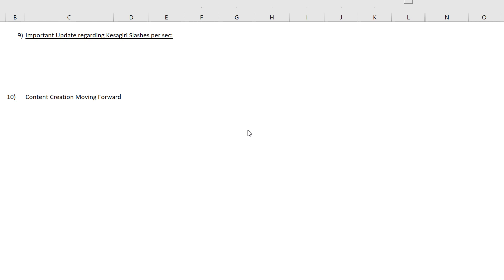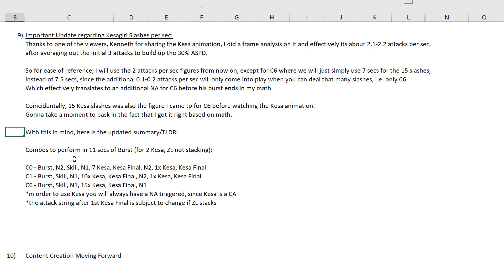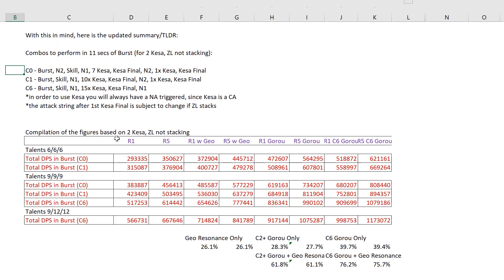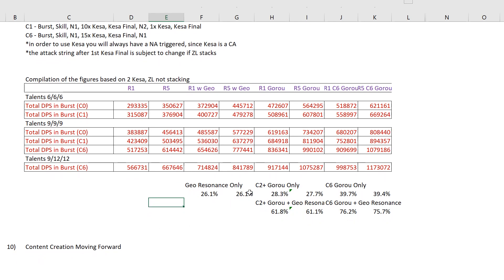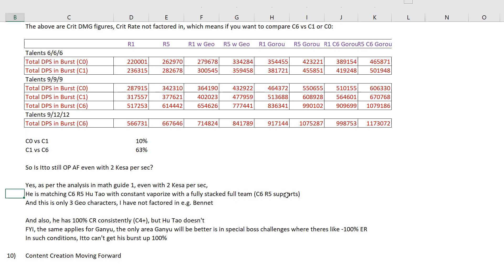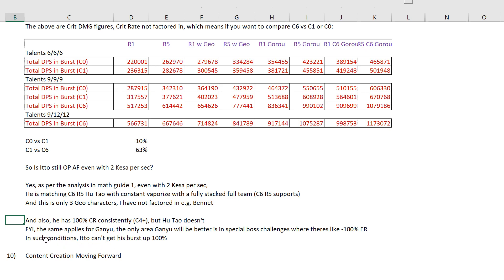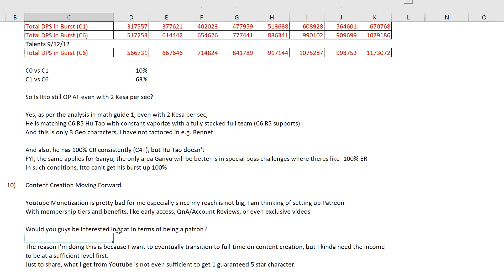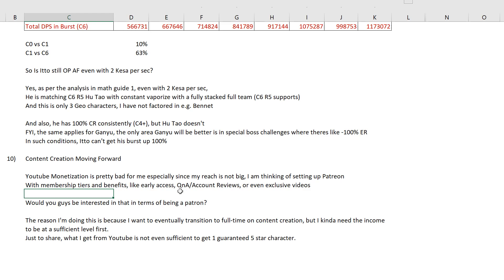Itto Math Guide 1.1! Important Update on Kesagiri Slashes and My Content Creation Moving Forward :)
0:00 Intro + Important Update
1:45 Updated Summary Figures
6:58 Updated TLDR
10:32 Content Creation Moving Forward
13:04 Next Video + Outro

Itto Math Guide 1! The Most Broken DPS!? Itto Kit Explained And How Good is Gorou for Him?

Childe Math Guide! Polar Star! Optimal Attack Combo and Melee Duration! 4pc HOD vs 4pc Shimenawa!

Thoma Math Guide 1! Sub DPS Build, Constellations, Artifact Main Stats! Good or Bad vs Xingqiu?

Kokomi Math Guide 1 - Main DPS Kit, Constellations, Artifact Builds, R1 to R5! Good or Bad?

C3+ Baal Weapon Comparisons with Full Buff Team Runs! The Catch, PJWS, Homa, Skyward Spine, EL!

Both Skyward Procs and PJWS Off Field Stacks Do Not Work For Baal! Updated Weapon Comparison Math !!

Baal Math! C0-C3, R1 vs R5 Engulfing Lightning! ER And Stats To Target! ATK vs Electro DMG Goblet!

Thanks!